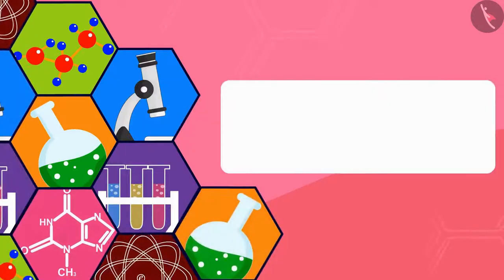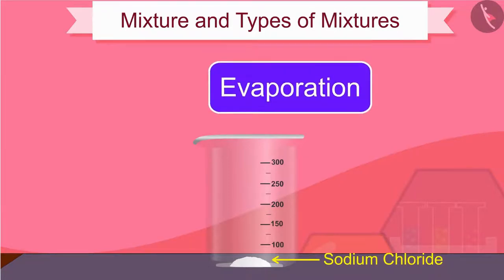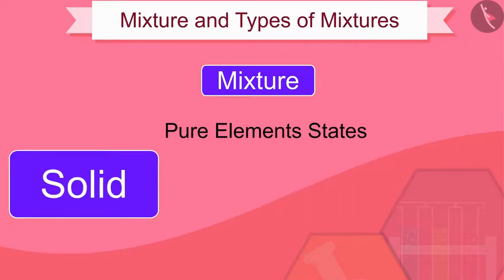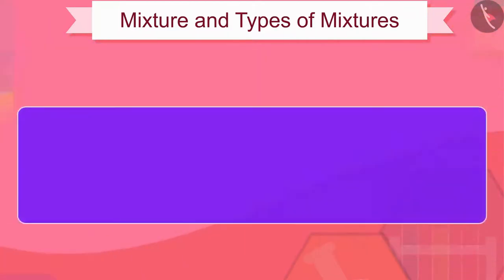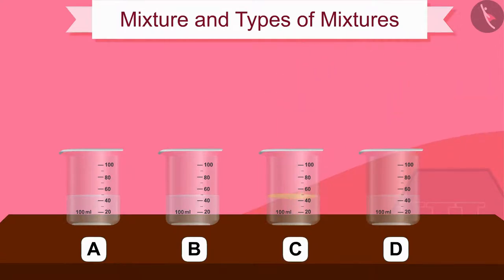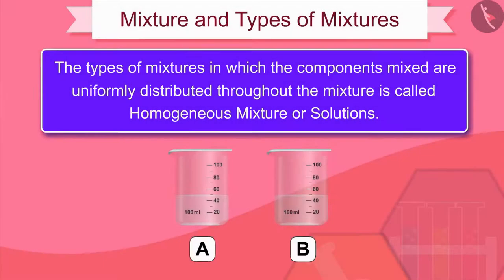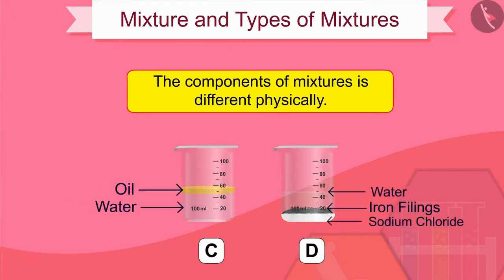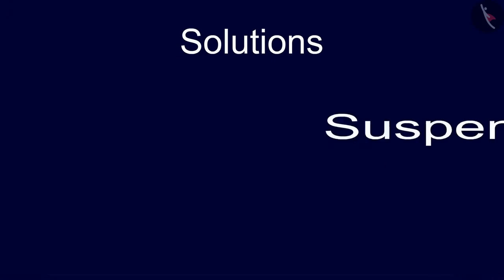Class 9 Science Chapter 2 Is Matter Around Us Pure (2.1) Mixture and it's Types cbse ncert